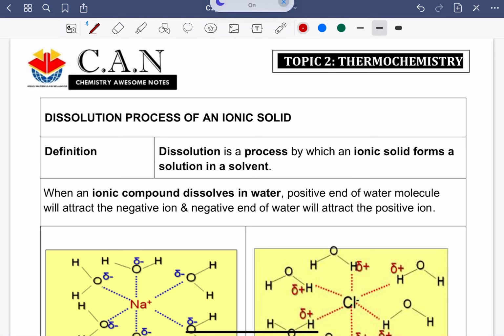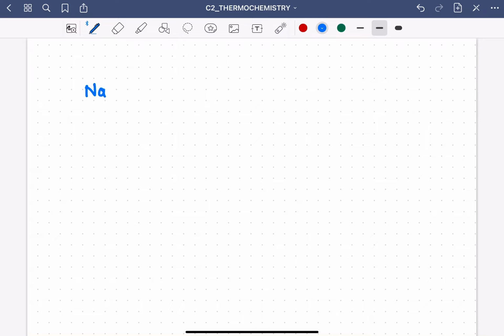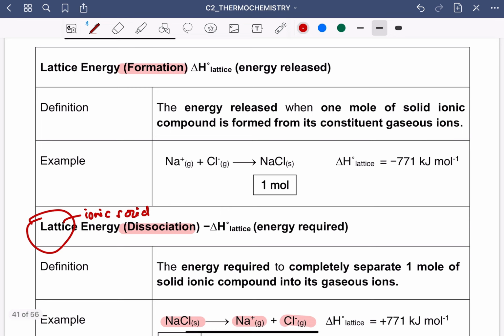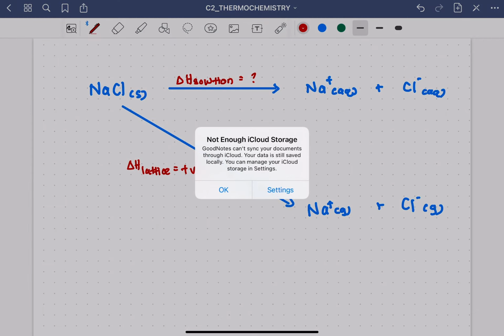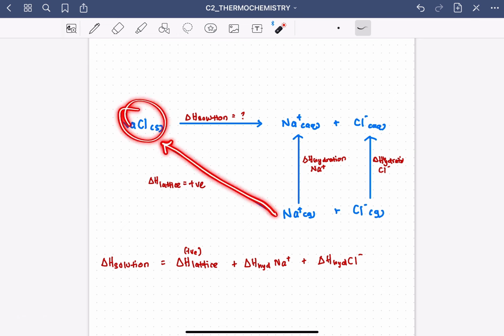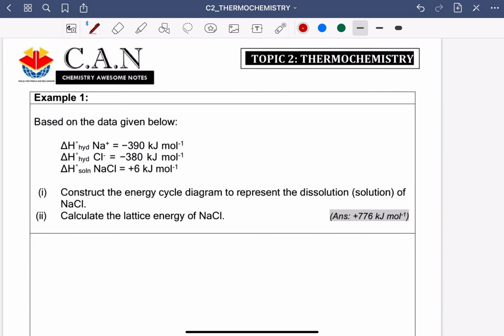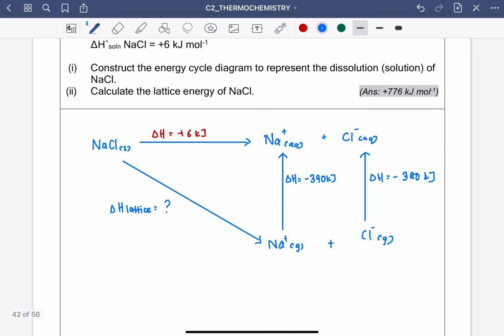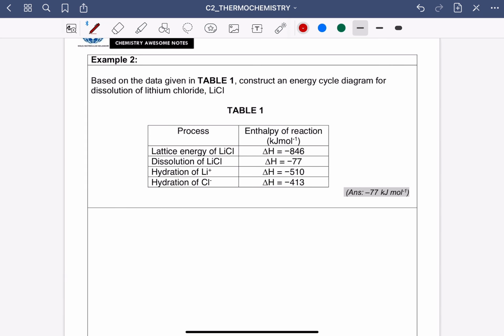Hess’s law (Dissolution process of ionic solid)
In this video, you will learn about the dissolution process of ionic solid, part of the application of Hess’s law